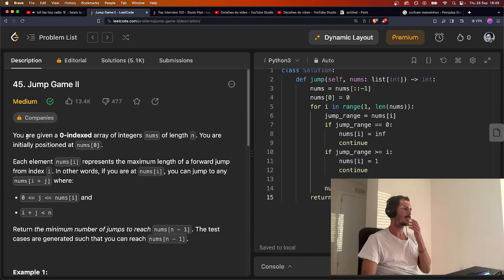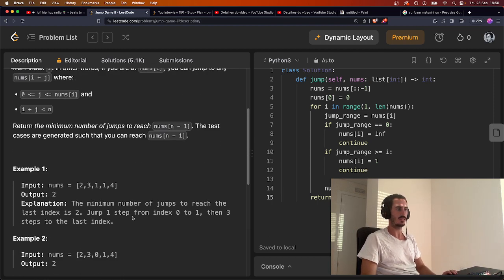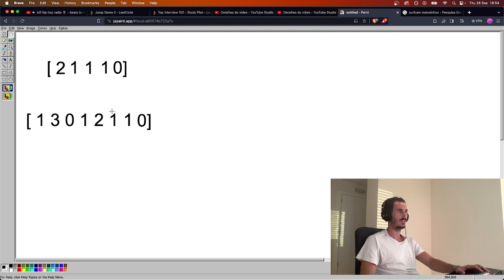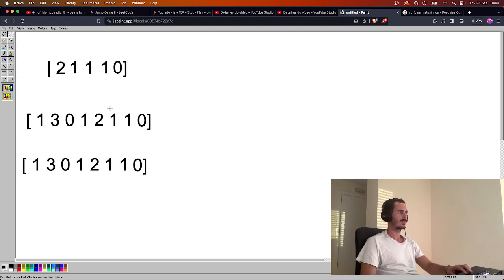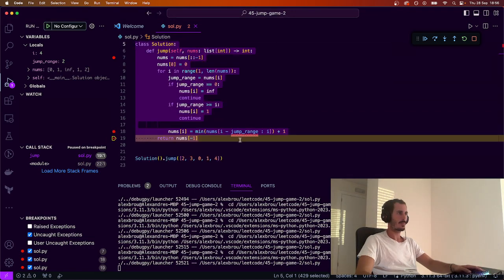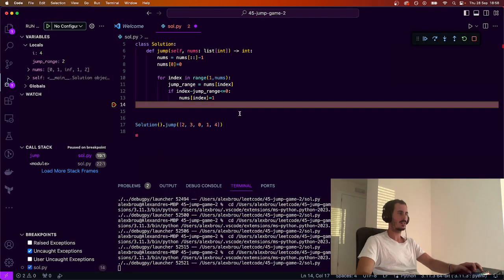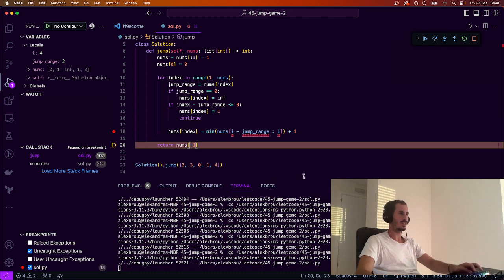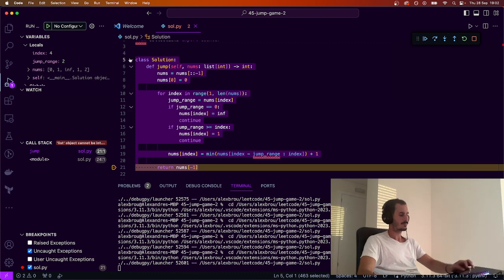💻Solving All LeetCode Problems with PYTHON 🐍 - 45 Jump Game II